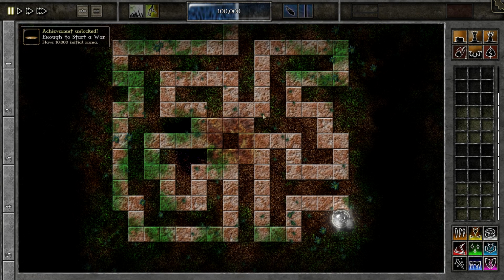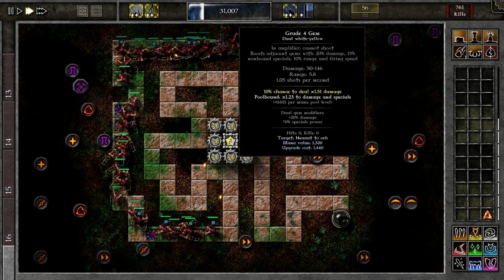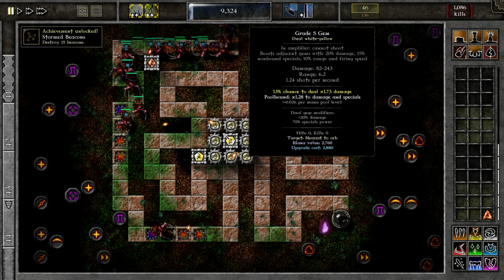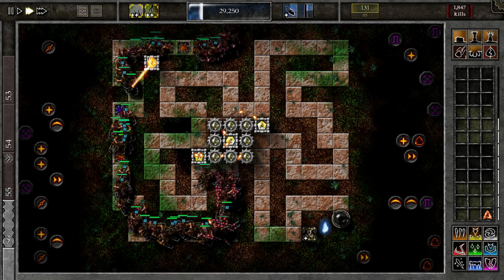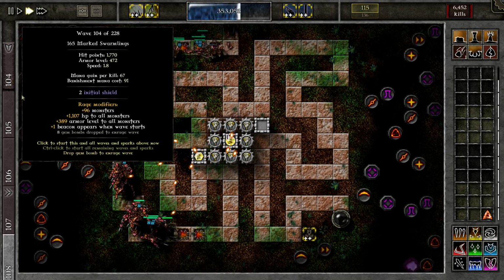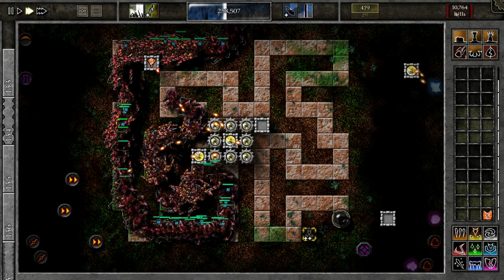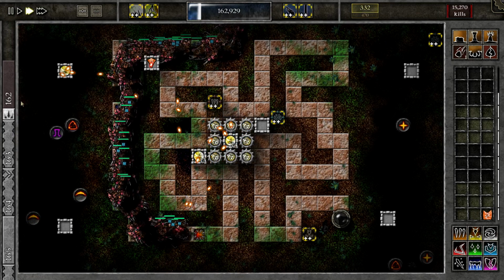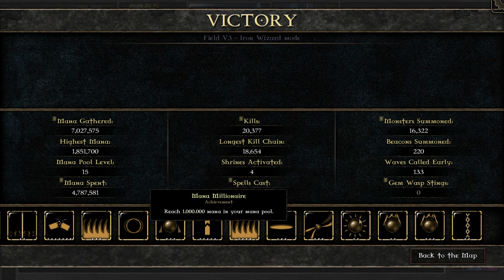Field V3 Part 107/125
My Walkthrough of iron wizard mode in GemCraft - Chasing Shadows